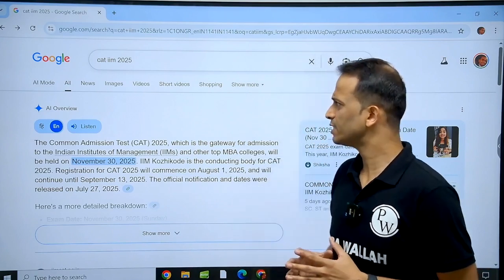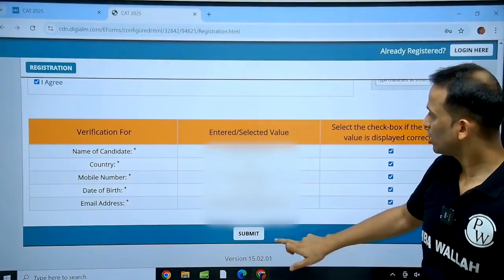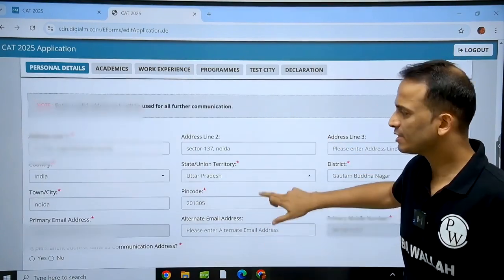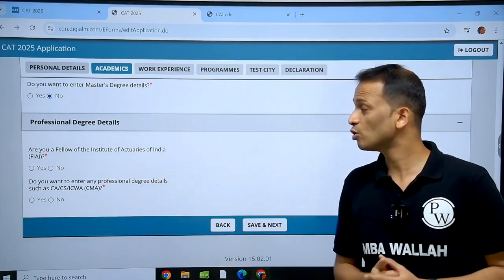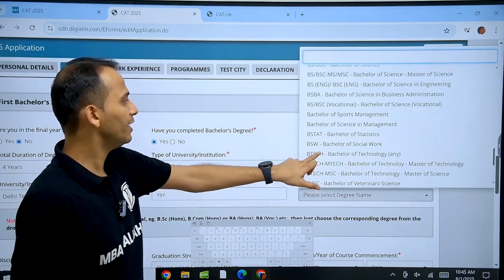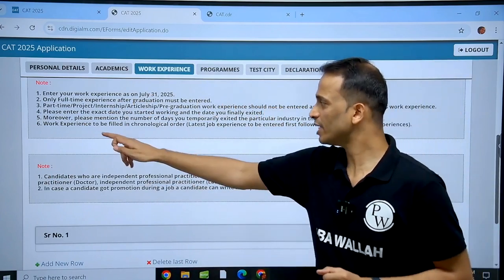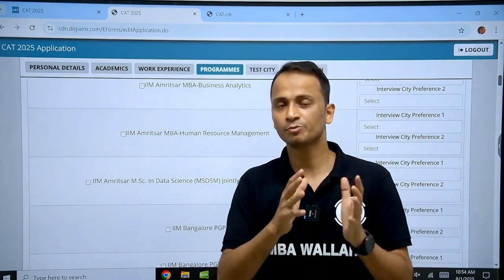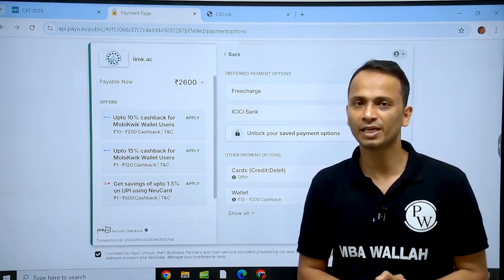CAT 2025 Complete Form Filling Process Explained Step by Step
⏳ Timestamps -
00:00 - Introduction